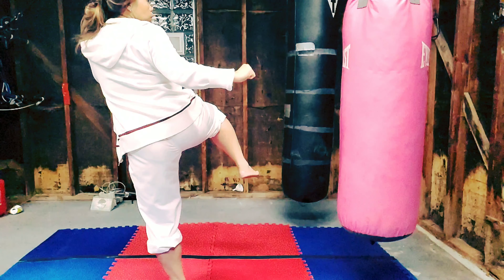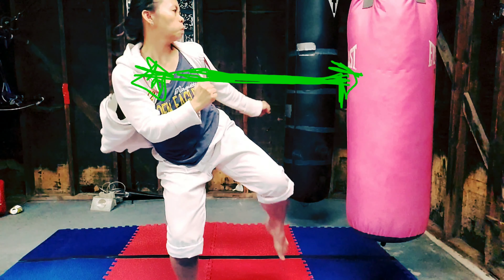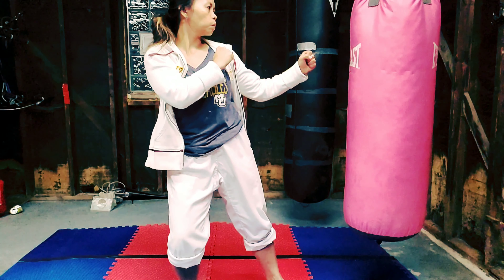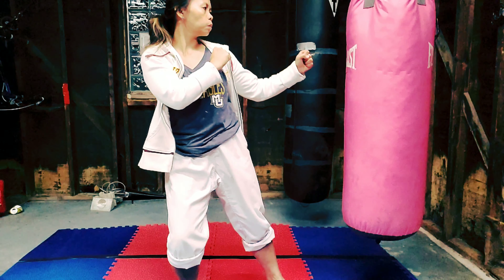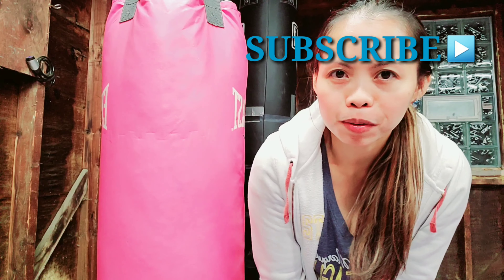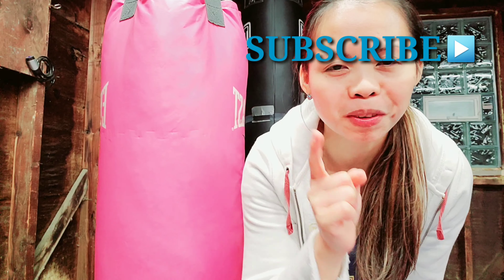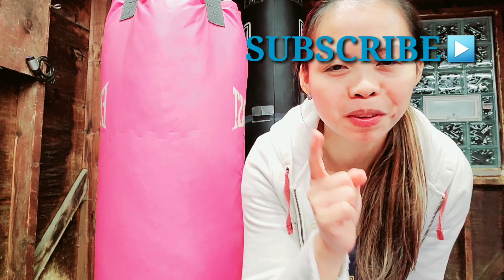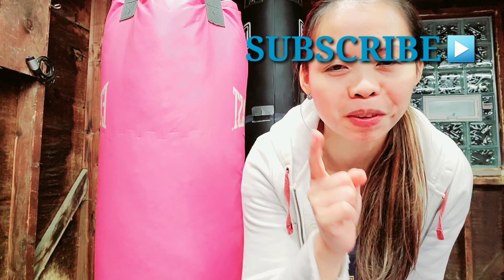TORNADO ROUNDHOUSE KICK EASY |Eunice Life